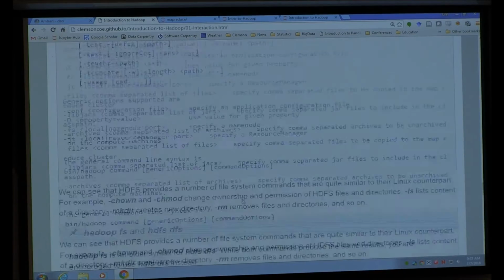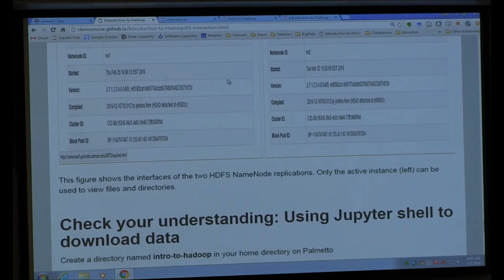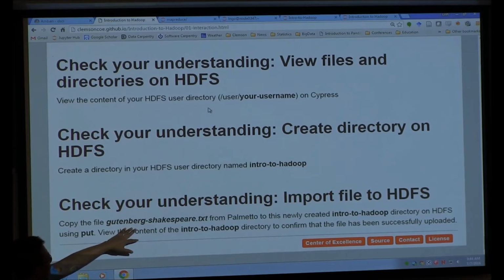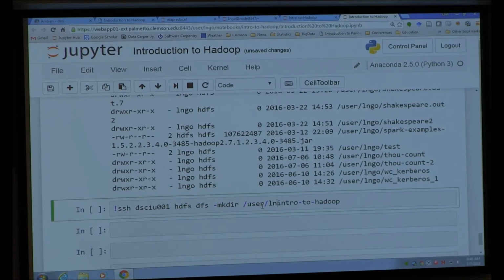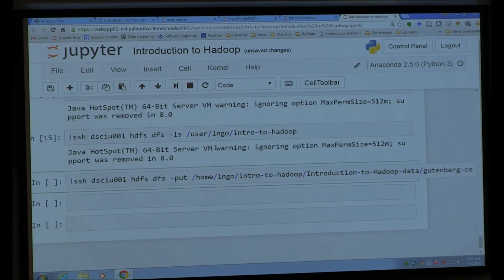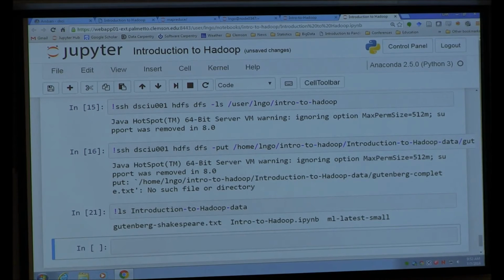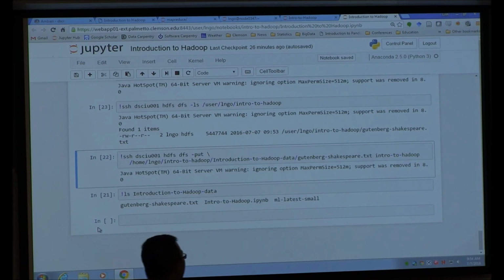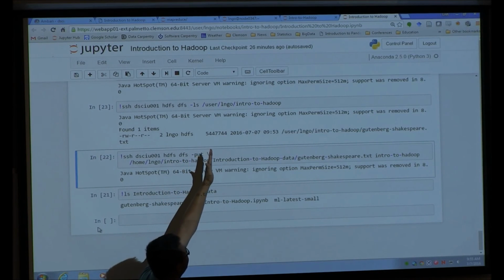2 - Interacting with Hadoop (part 3)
"Situation" presented for lecture exercises; an overview on interacting with Hadoop and useful commands (part 3).